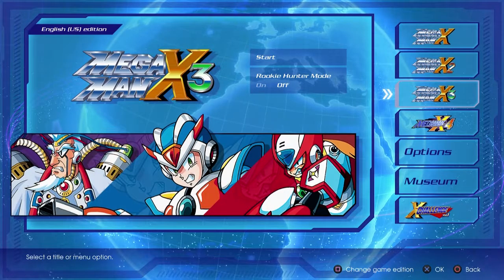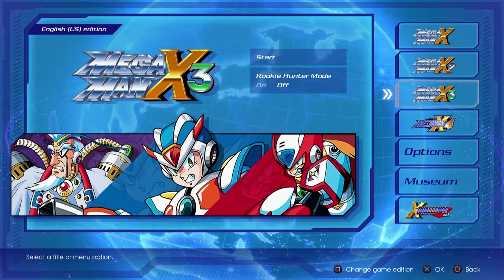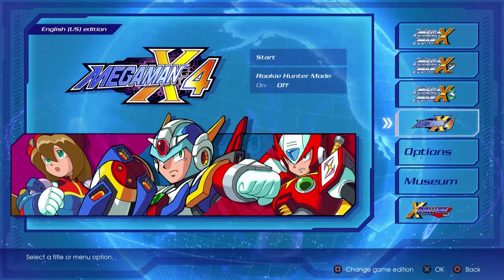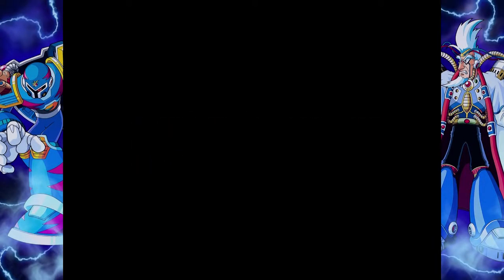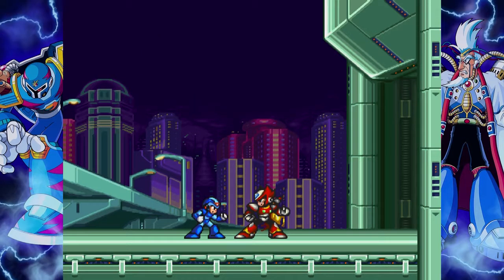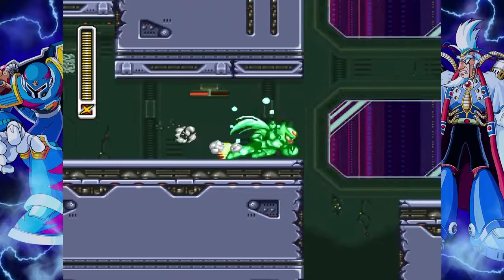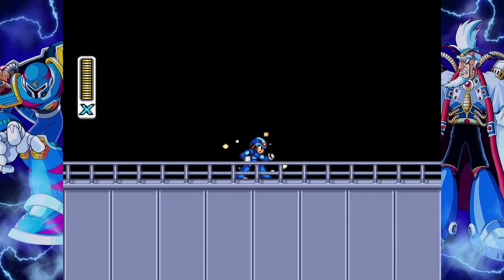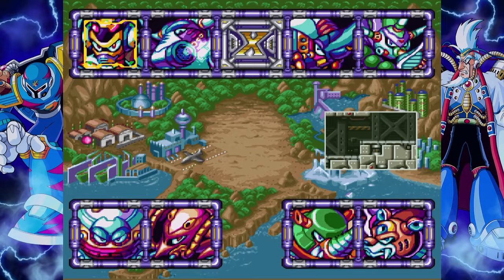Mega Man X Legacy Collection (PS4) - Megaman X3 - Intro